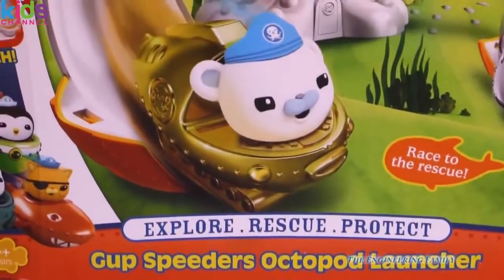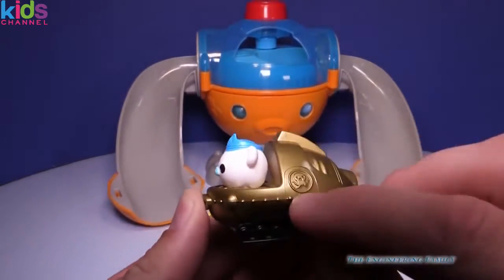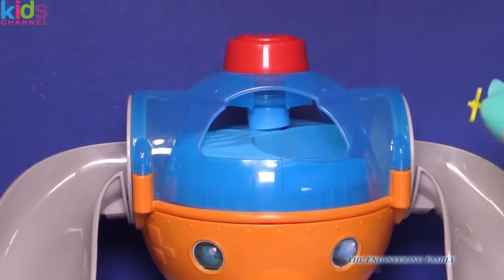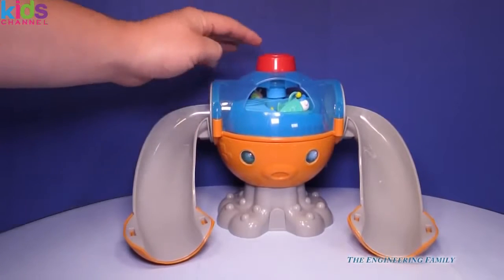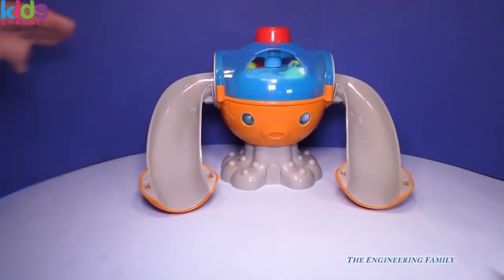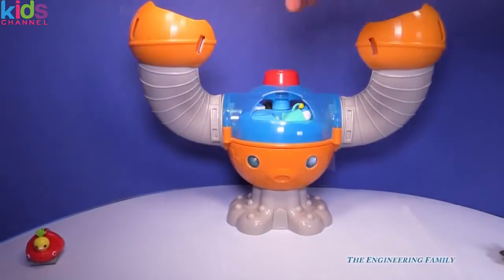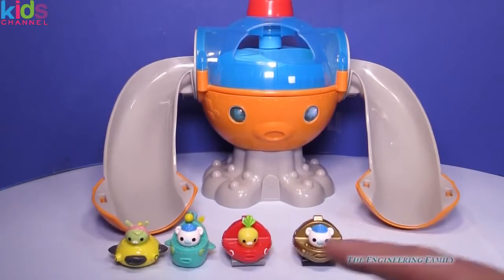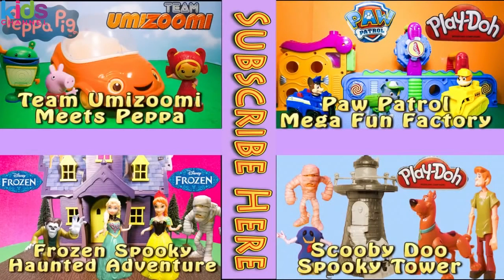Kids Toys 2017 - OCTONAUTS Disney Junior Octonauts Gup Speeders Octopod Launcher Toys Video